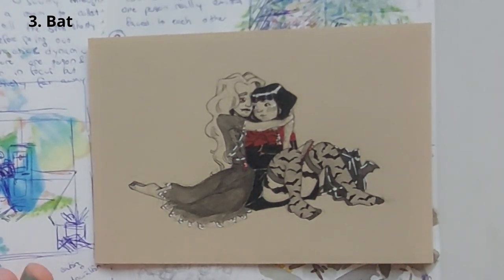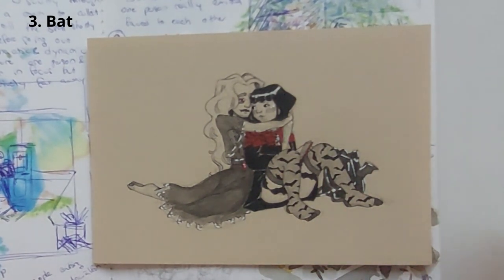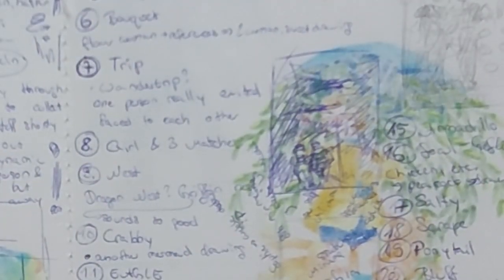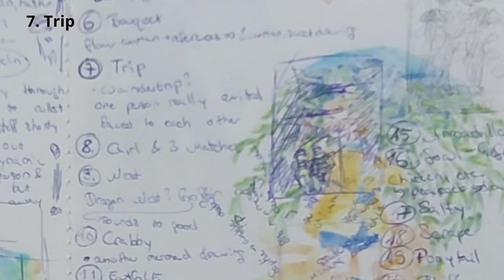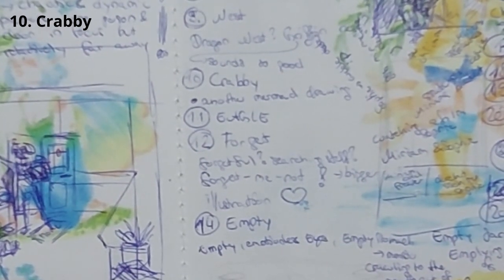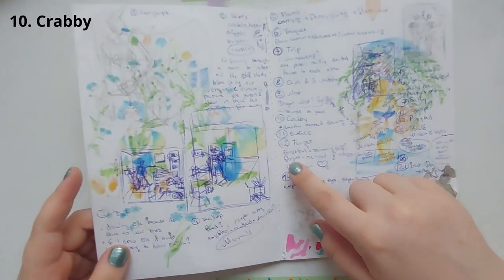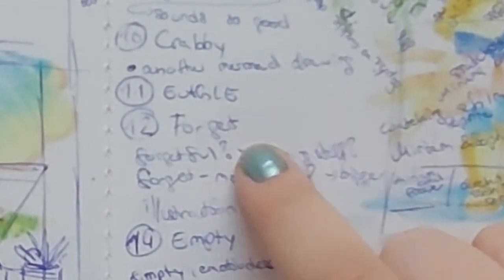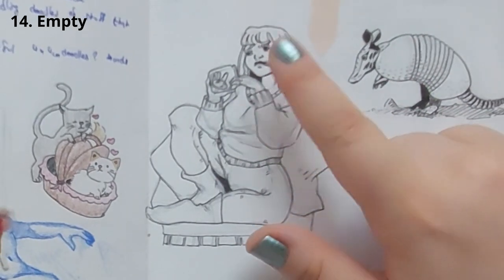Inktober Tour 2022 - Go with me trough my drawings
After weeks on working on it I finished my first inktober 2022 Video (more are hopefully coming later this year).